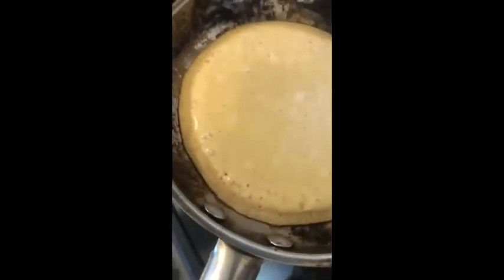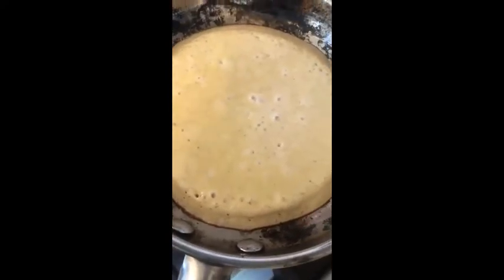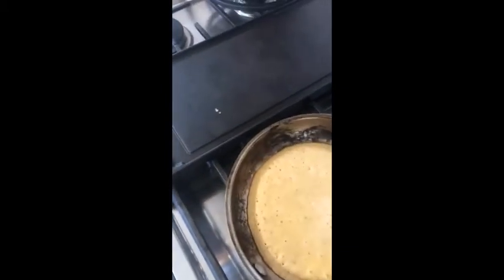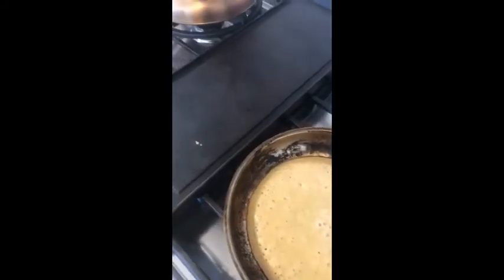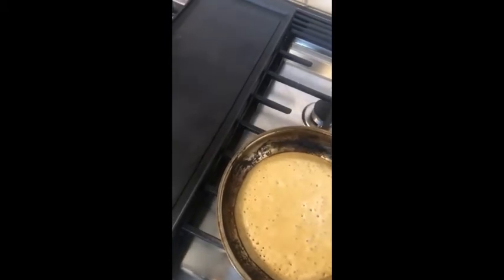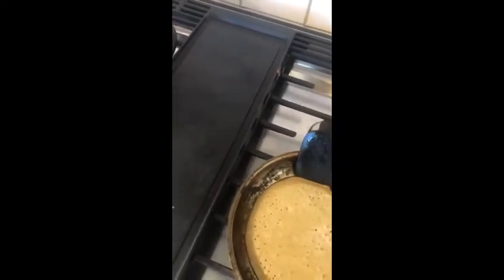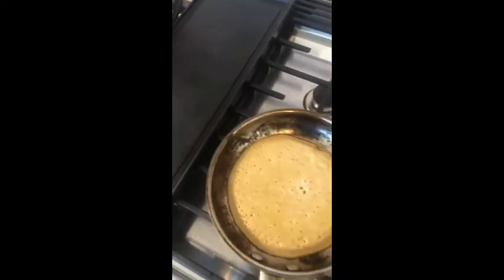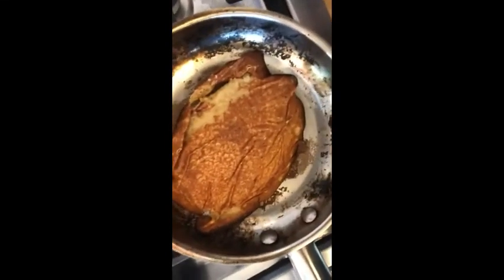Cooking Homemade Pancakes with Mr. Moe